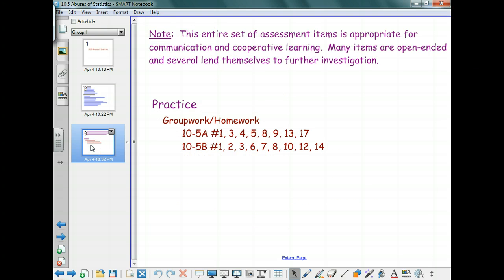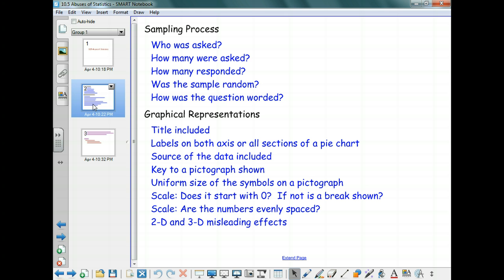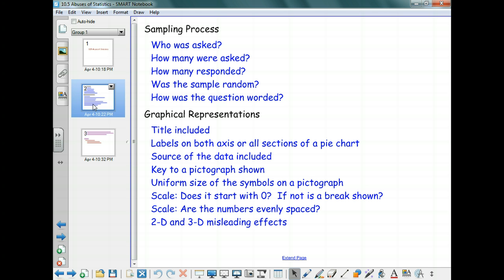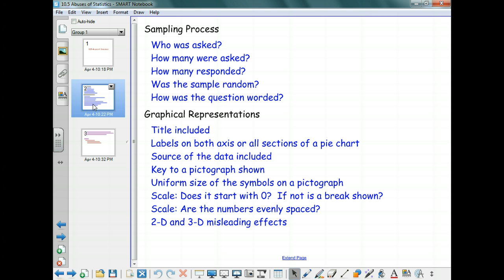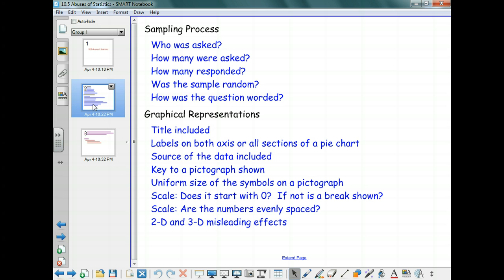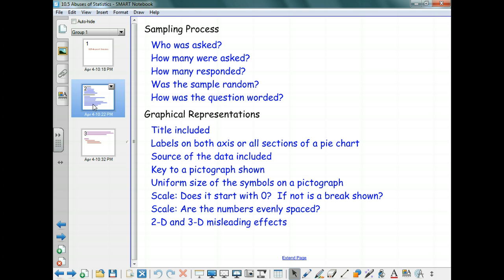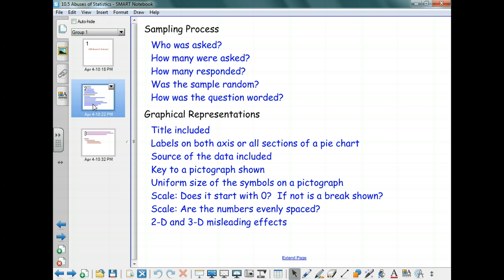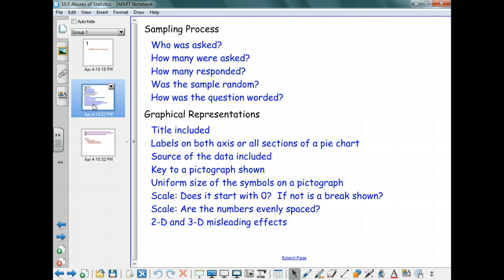10.5 Abuses of Statistics